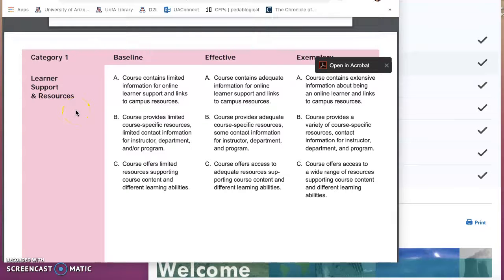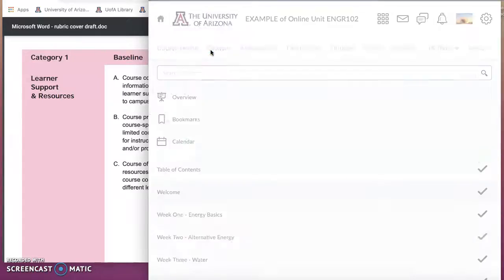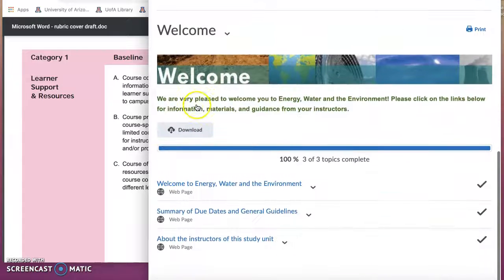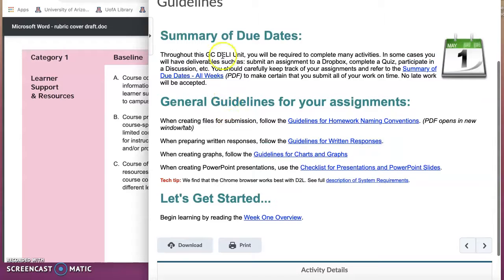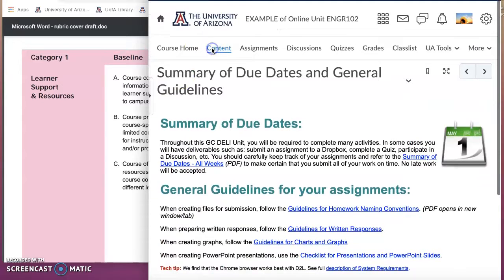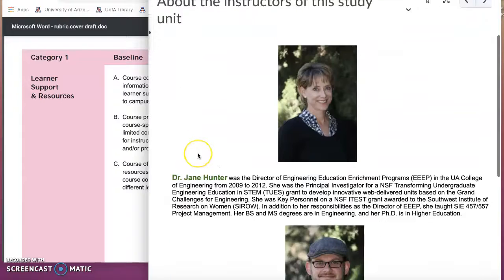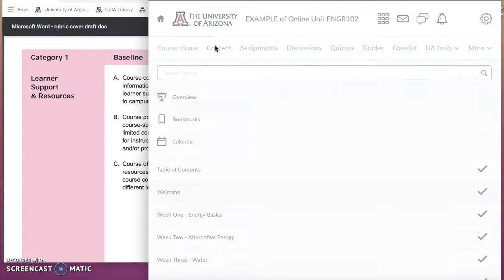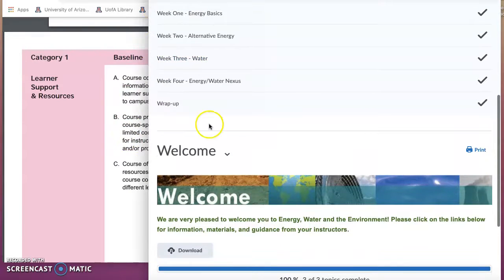Teaching with Tech-Weekly Checkin